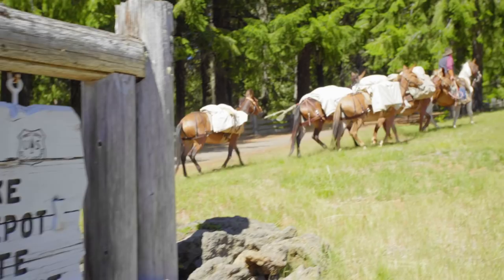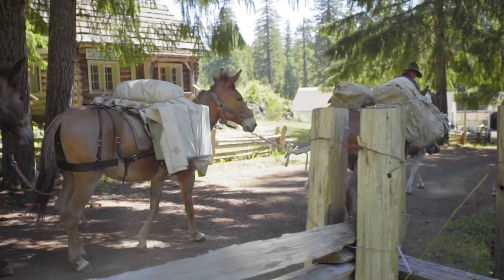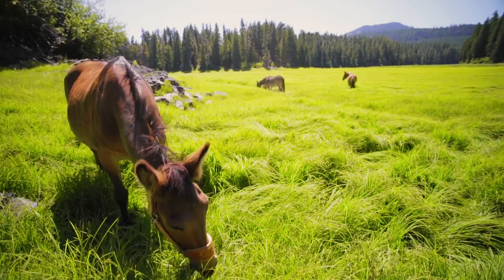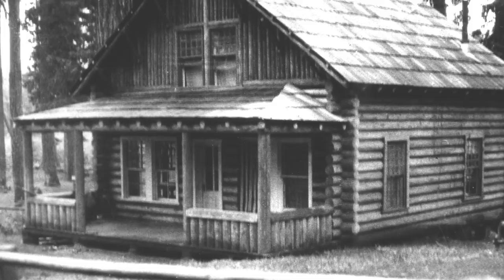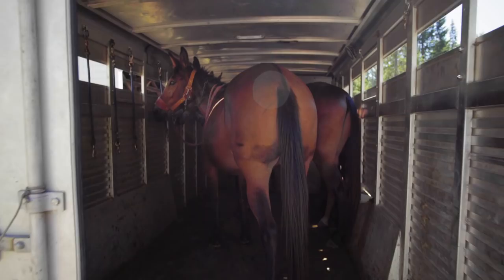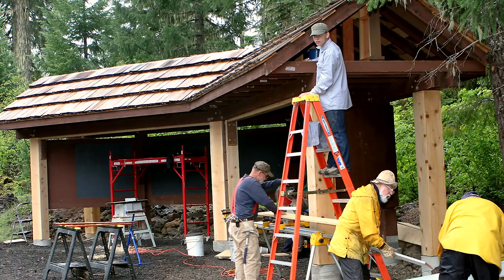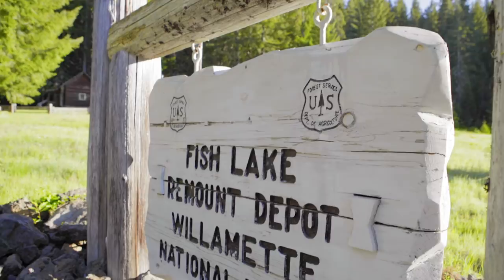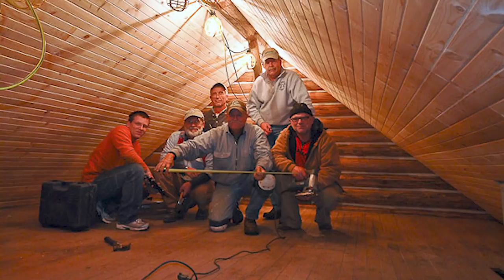Fish Lake - Past and Present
The Fish Lake Historic Site, located in the Cascade Mountains of Oregon, is on the National Register of Historic Places. These historic structures provide a look into the history of the U.S. Forest Service and what it was like living in the old west.

The Friends of Fish Lake are a non profit group partnered with the U.S. Forest Service to restore and maintain this historic site.